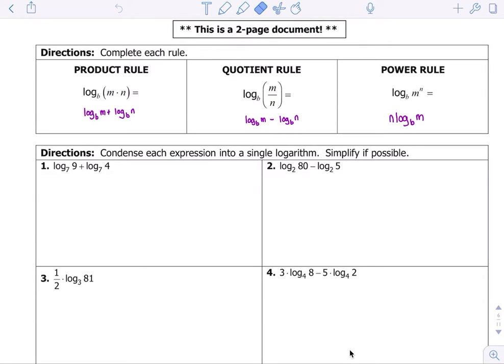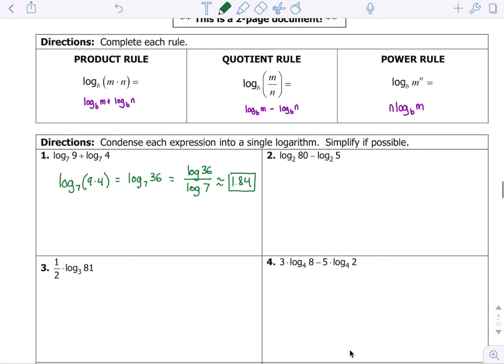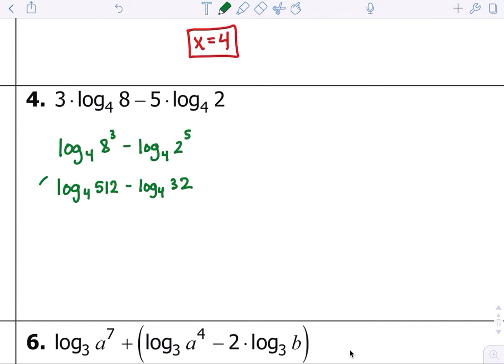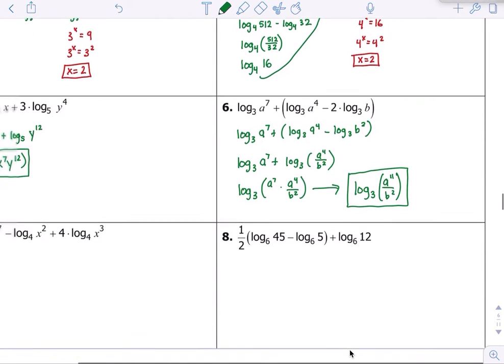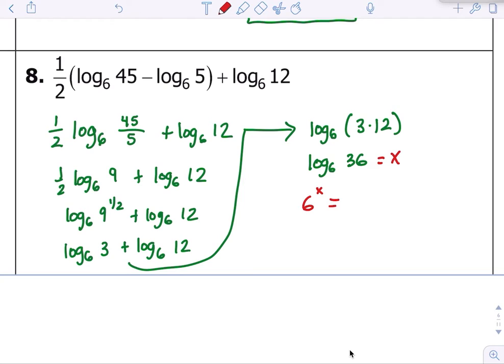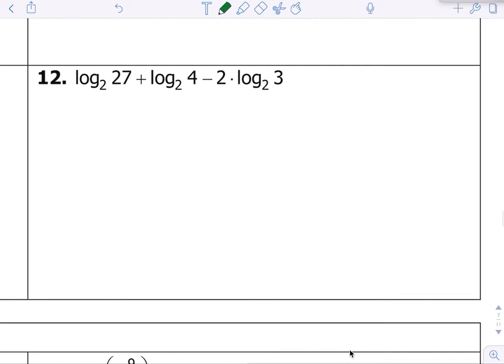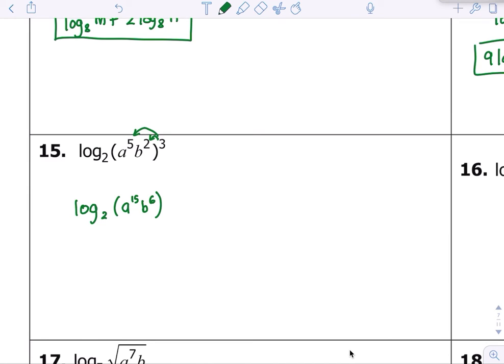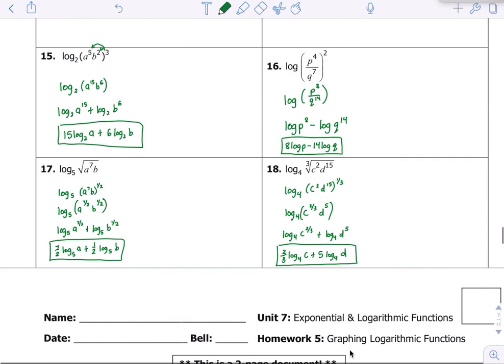Math 3 2019-2020 Properties of Logs